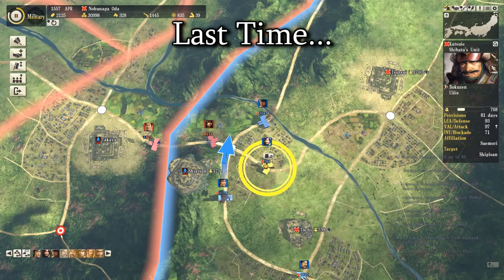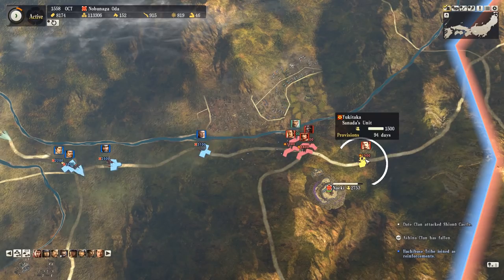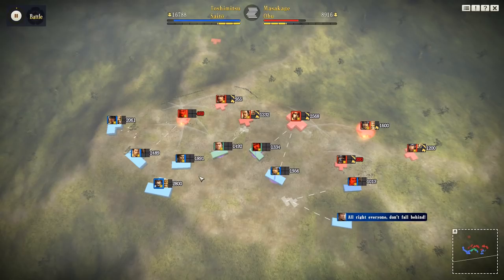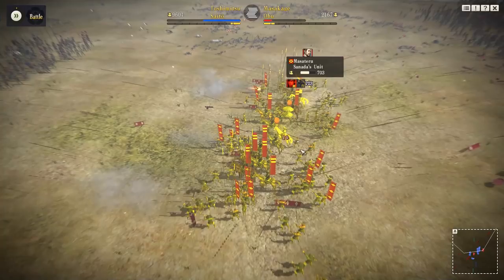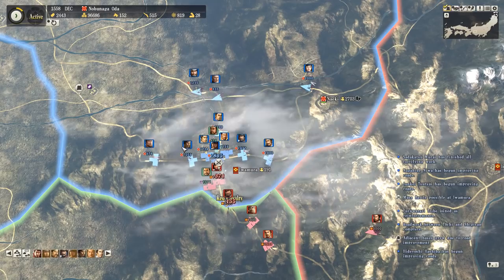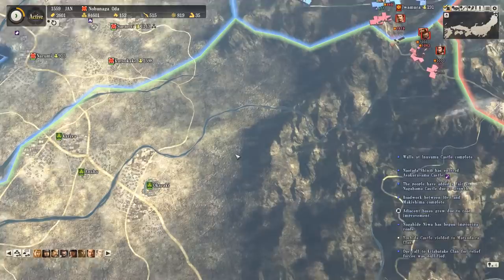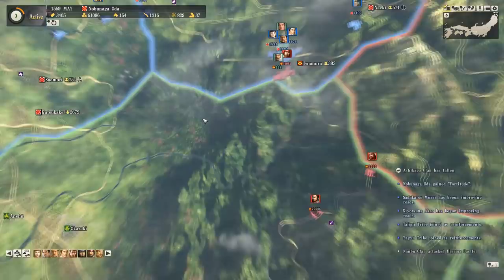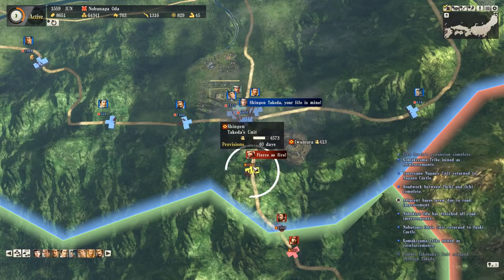Nobunaga's Ambition Abridged #6 - Massive Mountainous Mess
The anti-Nobunaga coalition is on the move, in particular the Takeda get bored of stomping my ally and have a go at me instead. But while fighting them, I also need to bring down the Asakura in order to get out of the anti-Nobunaga quest situation. The key proves to be mastering the many mountains surrounding our territory!